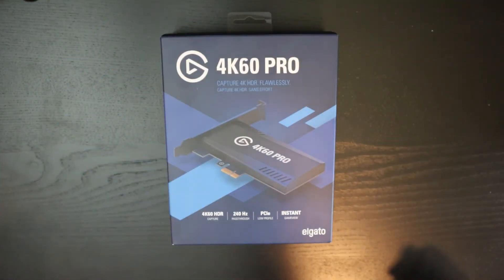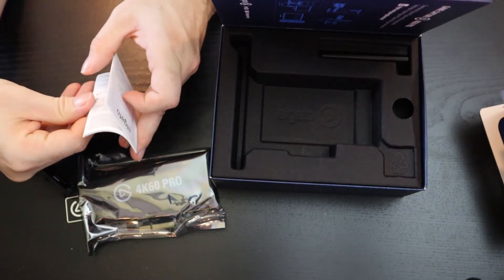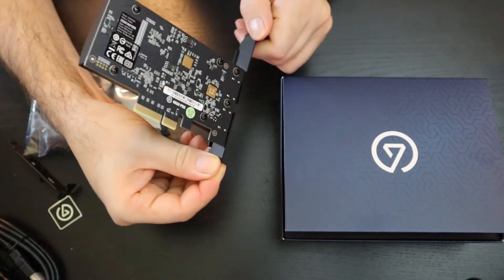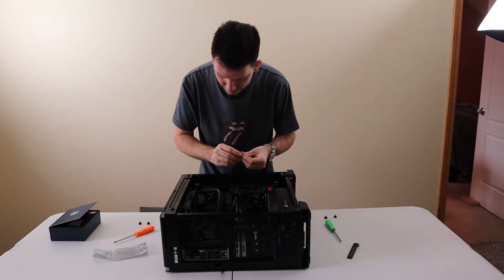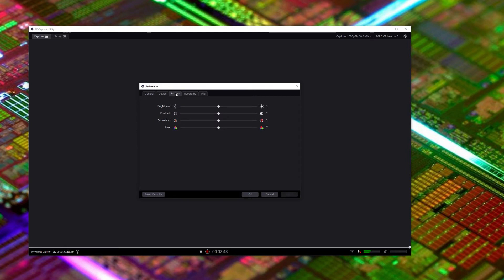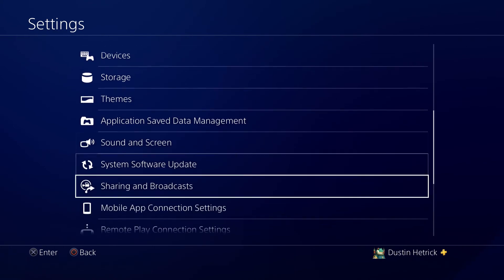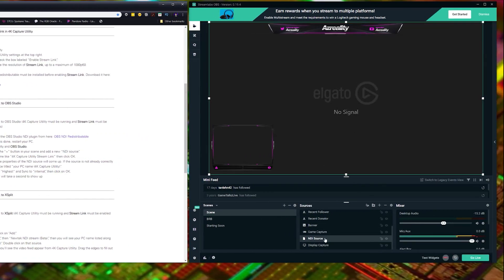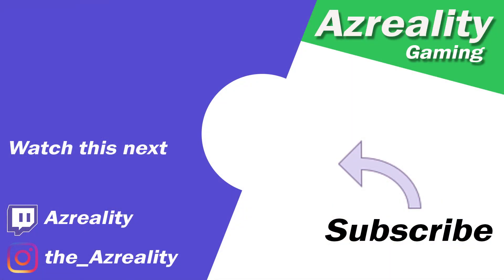How to setup Elgato 4k60 Pro capture card for PS4 & Streamlabs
A review and setup of the Elgato 4k60 Pro capture card for PS4 and Streamlabs OBS.

• Cannon M50
• R0DE Mic
• Camera LED Lighting
• Fluorescent Box Lighting Kit
• Elgato Game Capture 4k60 Pro
• Elgato Cam Link 4k
• Blue Yeti USB Mic
• Logitech C920 HD Webcam